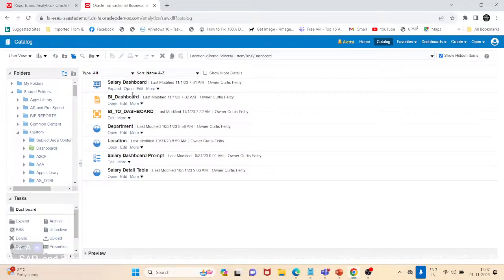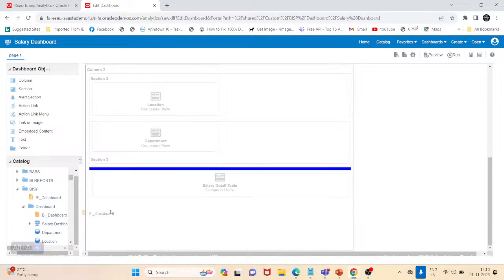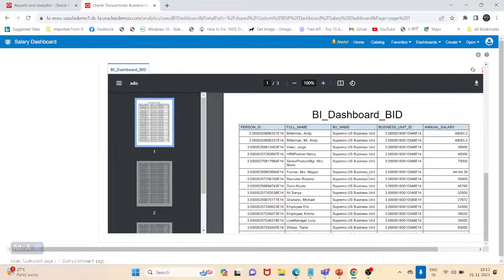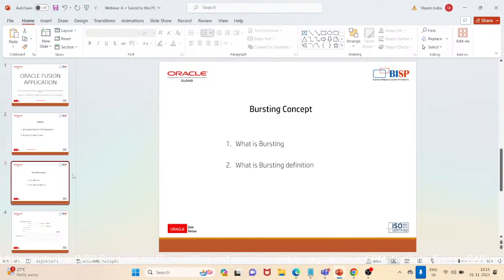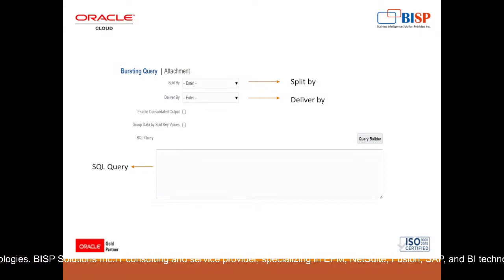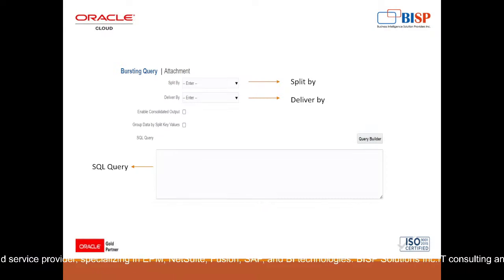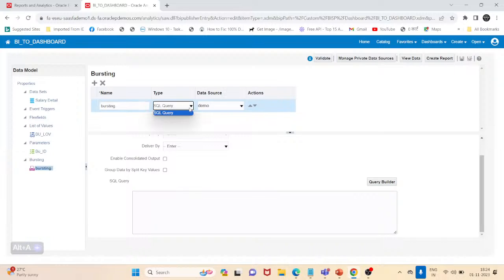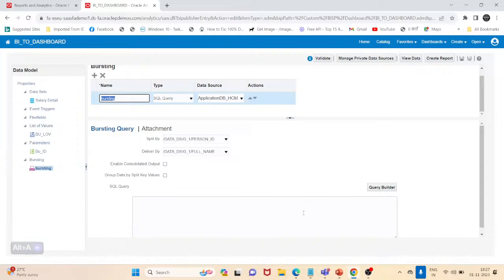Oracle OTBI | Oracle Transactional Business Intelligence - Get Started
Attend the webinar Today, 1st Nov. 2023 6:00 to 7:00 PM IST